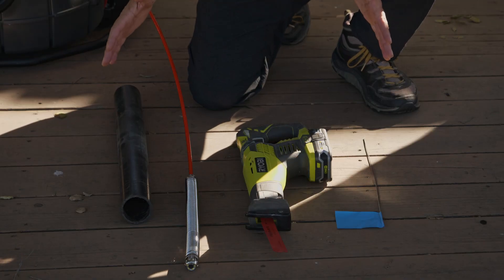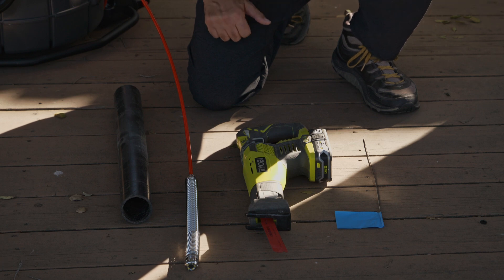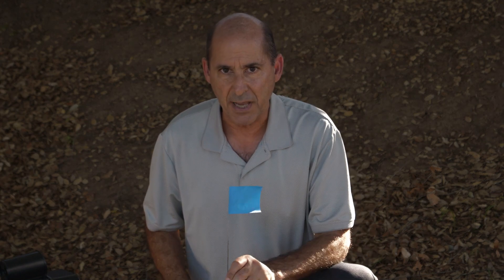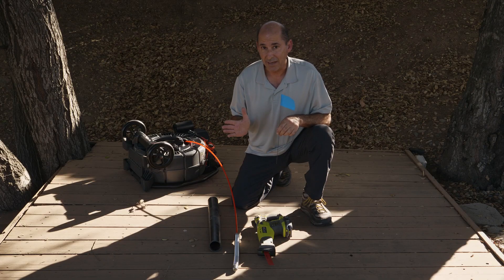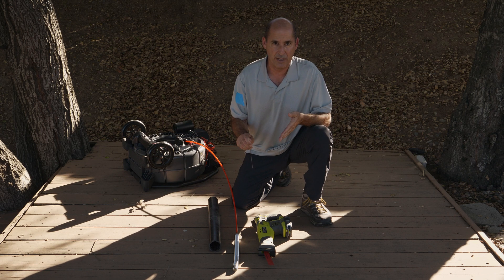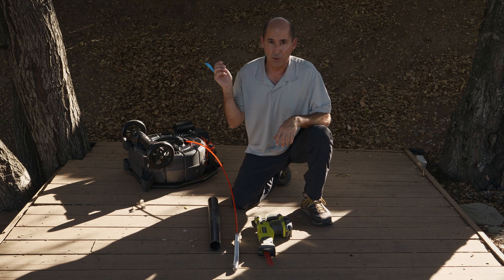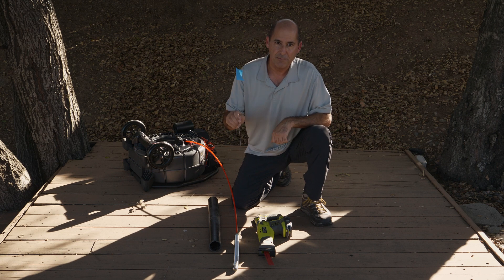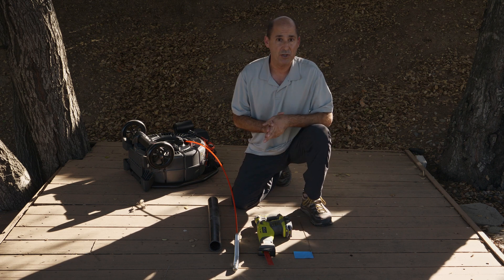Pushrod Dangers: Reciprocating Saws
Is your SeeSnake pushrod tougher than a saw blade? Many users have found out the hard way it is not!